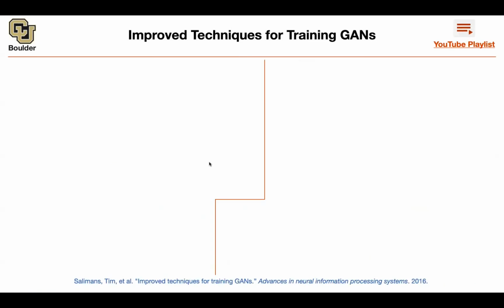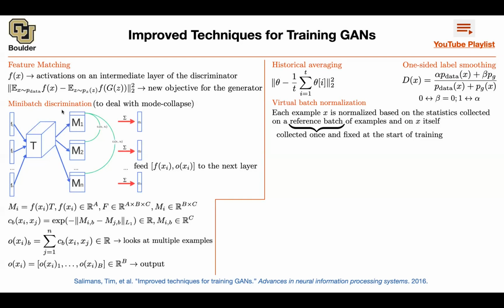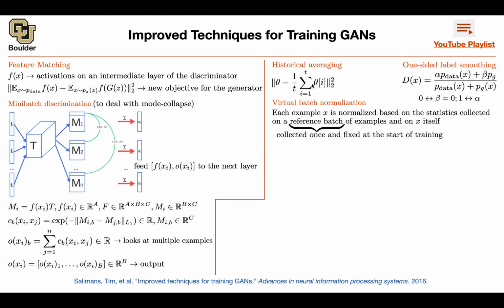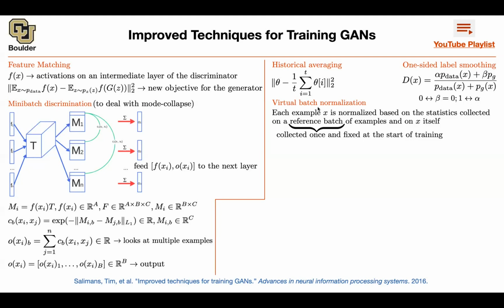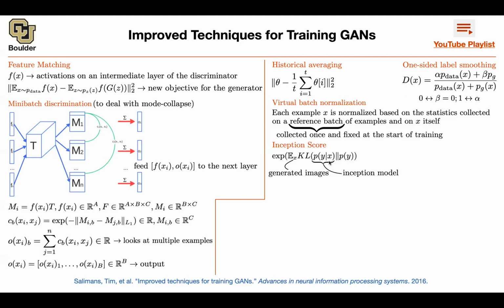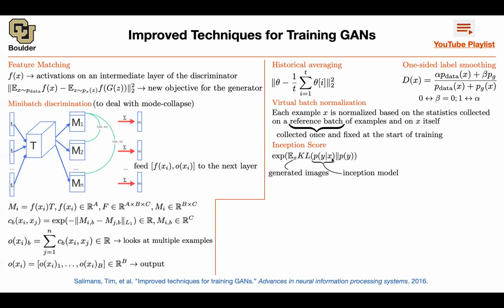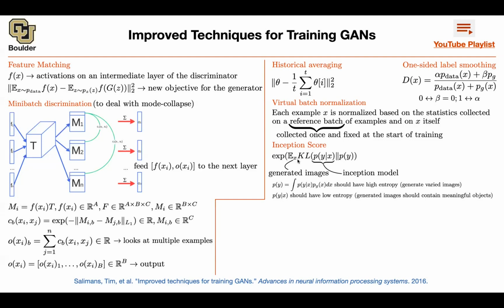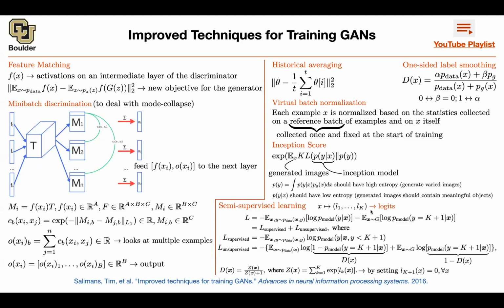Inception Score (Q&A) | Lecture 64 (Part 2) | Applied Deep Learning (Supplementary)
Improved Techniques for Training GANs